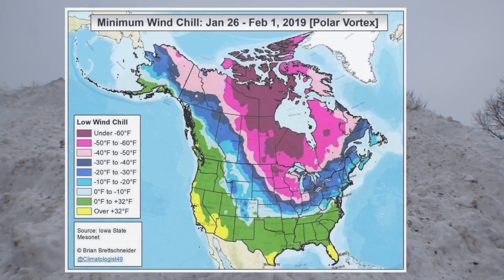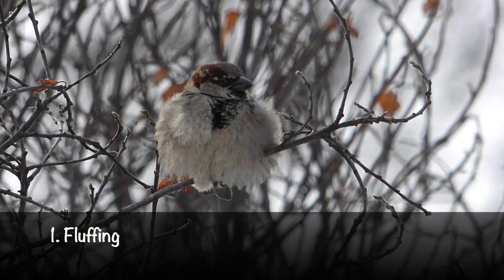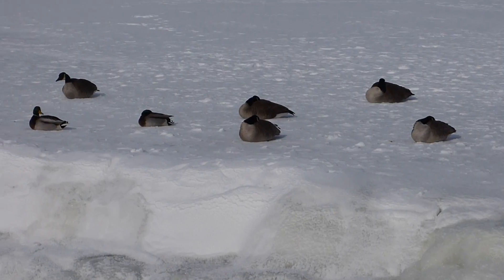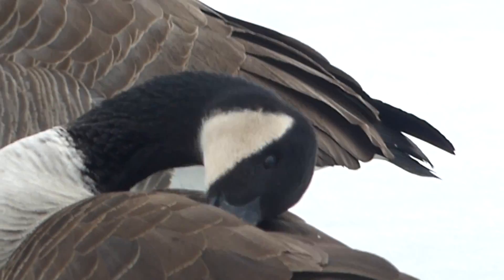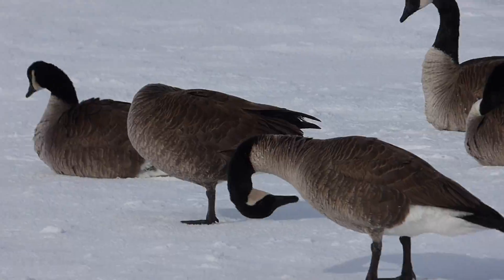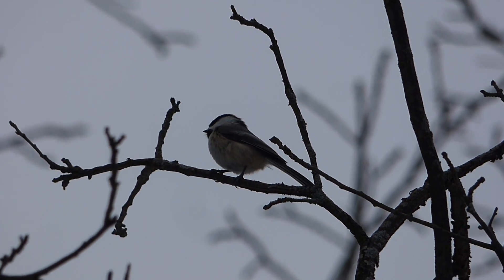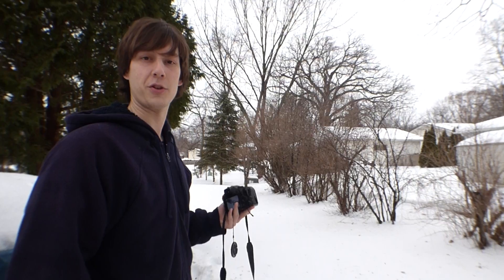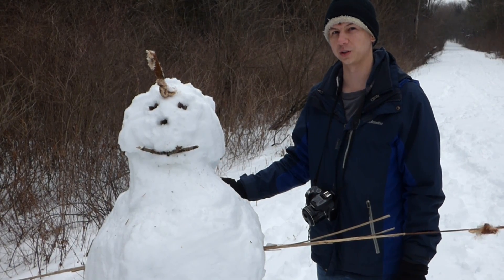8 Ways that Birds stay Warm in the Cold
Have you ever been stuck inside in below freezing weather and wondered how your feathered friends survive? In this episode we take you on a journey to learn about 8 ways that birds stay warm in the cold.

Note: at 5:10 the Canada Goose is also tucking one of its legs into its feathers to help stay warm.

Special thanks to Brian Brettschneider for letting us use his polar vortex map which can be seen starting at 38 seconds